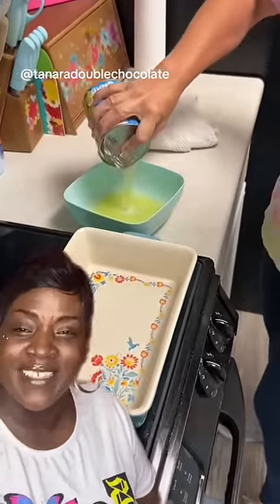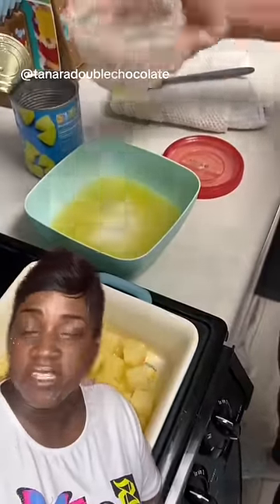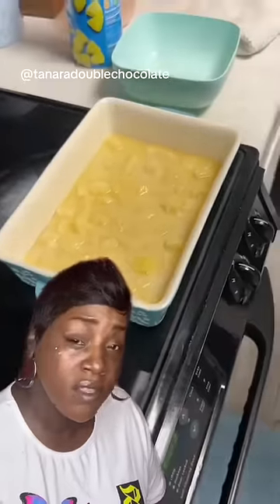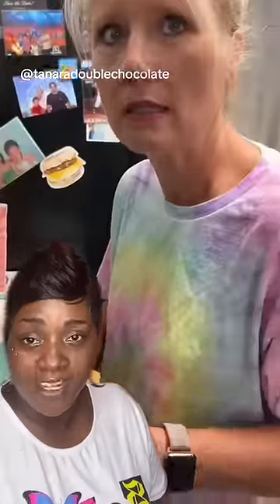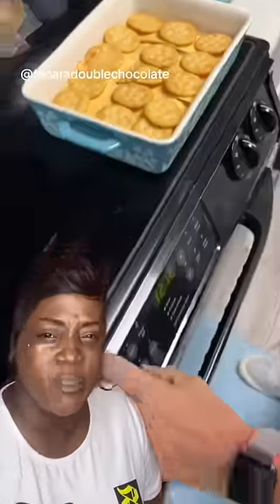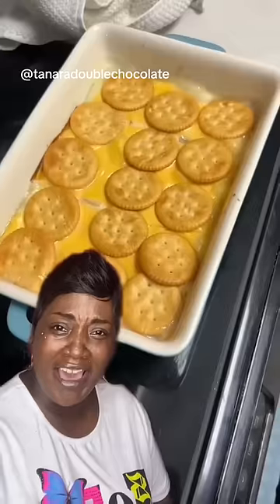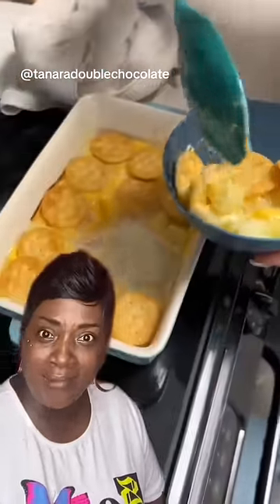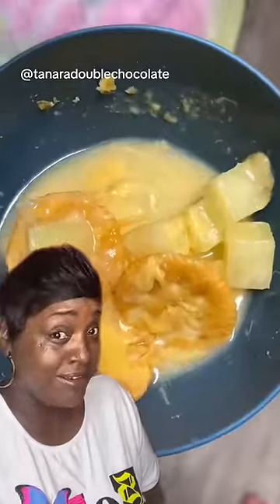Pineapple Casserole In a way you’ve never seen! I promise you that😂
Pineapple casserole is a thing but this is something I’ve never ever imagined it looking like 😂 If you try it, take pics and send it to me so I can see your face!  Video Credits @joshandmomma